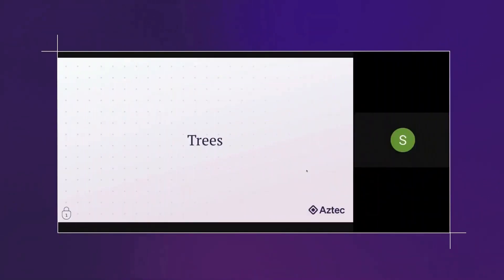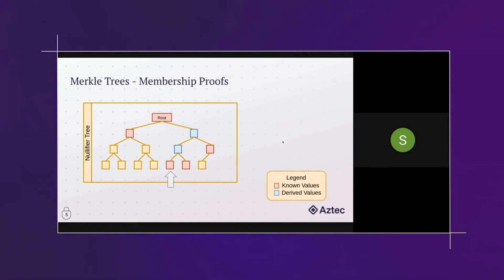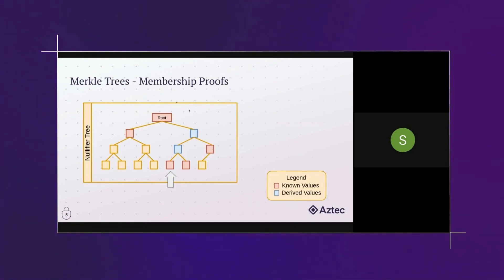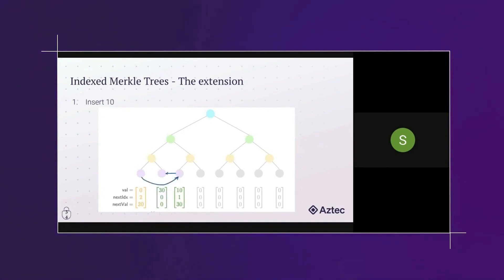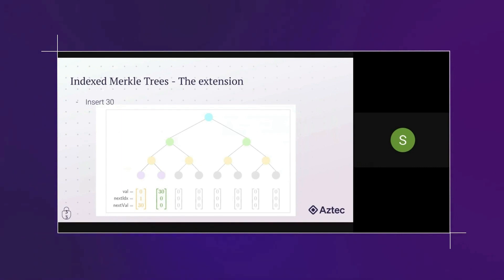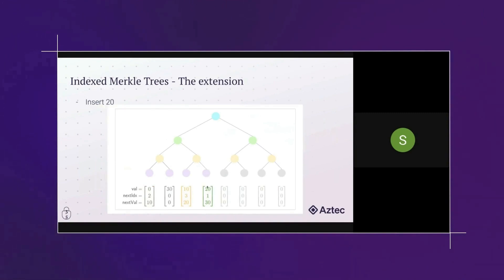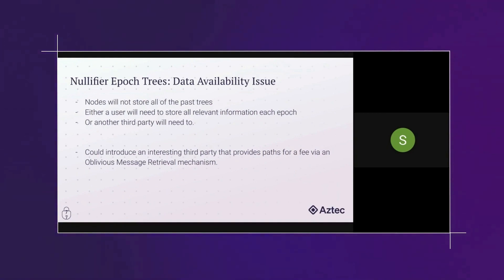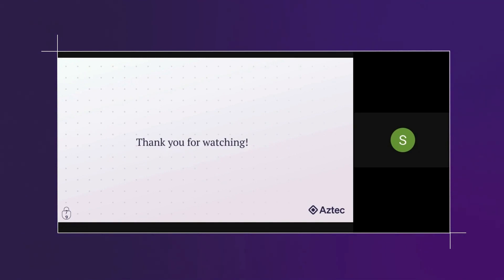Tree Types: Inside Aztec Labs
Aztec Labs Software Engineer ​Sean presents on various types of Merkle trees used in blockchain applications.

Chapters:
00:00: Trees
00:43: Merkle Trees
22:33: Why Data tree and Data Roots Tree?
24:16: Aztec 3 Trees
27:21: State Expiry, Nullifier Tree Epochs
28:08: Nullifier Epochs Primer
31:10: Nullifier Epoch Trees